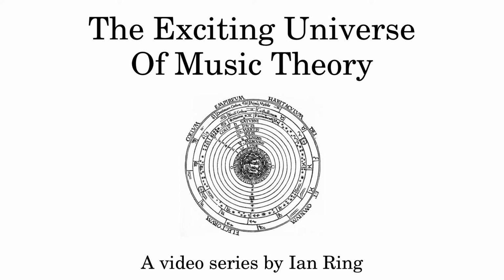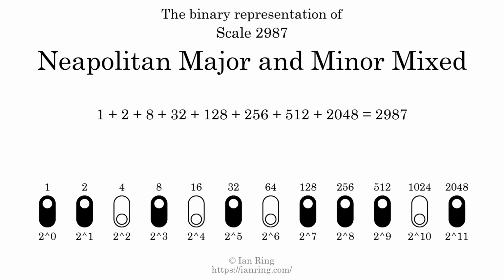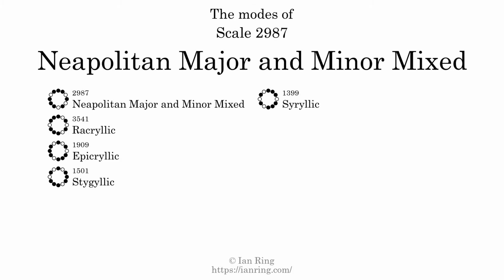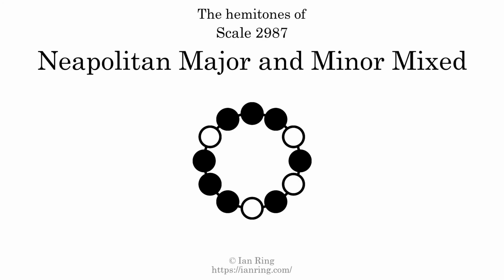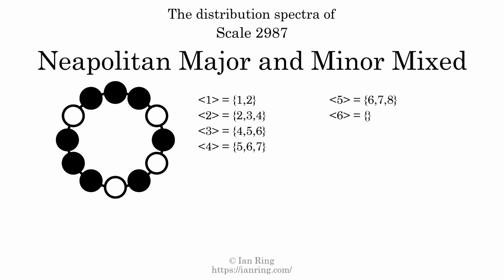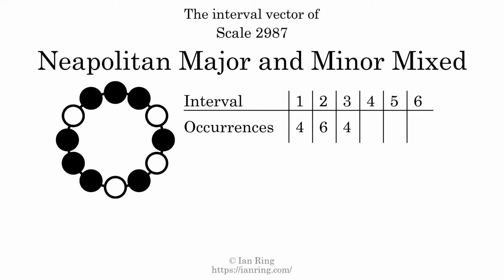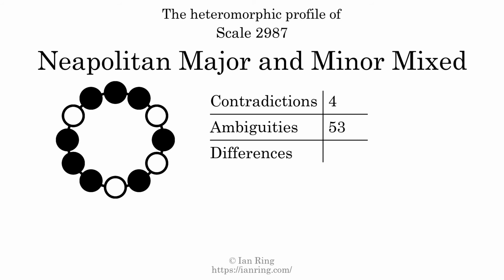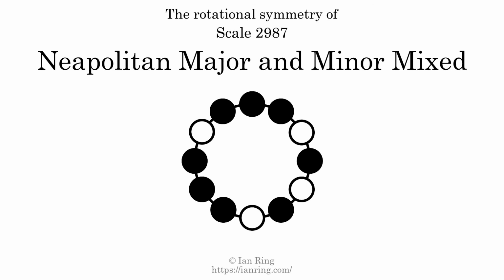Scale 2987: Neapolitan Major and Minor Mixed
More than you will ever need to know about Scale 2987, an octatonic scale also known as "Neapolitan Major and Minor Mixed". Part of an enormous series of scale analysis videos by The Exciting Universe Of Music Theory.